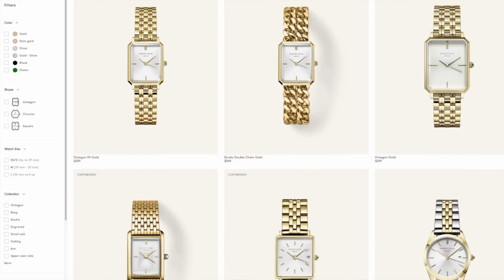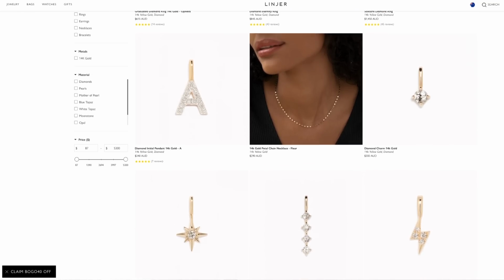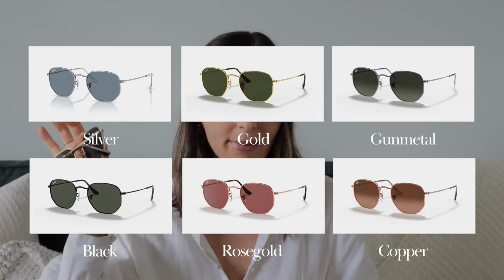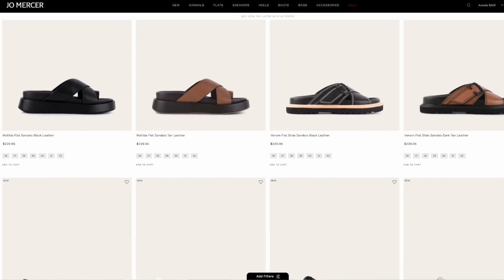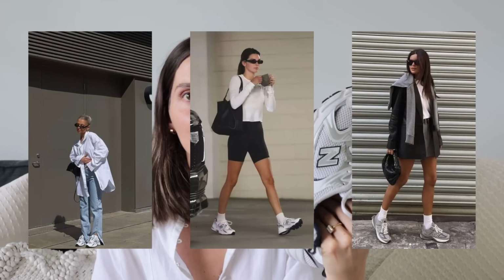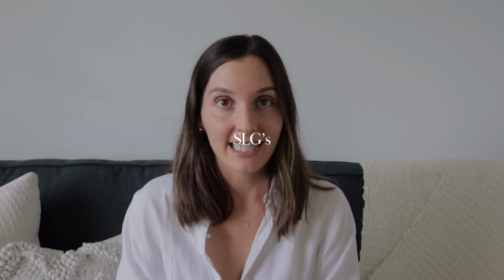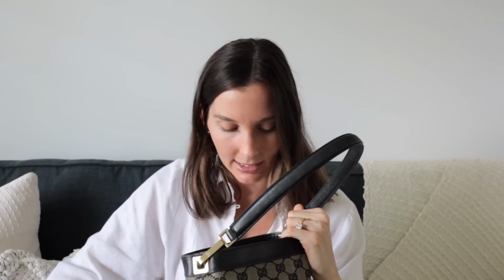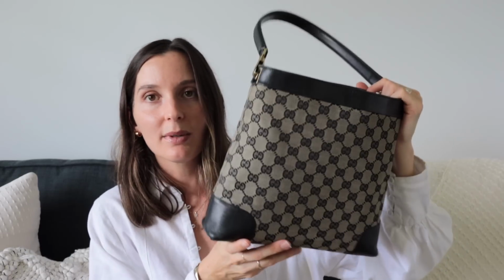The ONLY 15 Accessories You Need✨Starting my capsule wardrobe from scratch - shoes, bags & jewellery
It is time for episode 2 of my capsule wardrobe reset series. In this video I run through the shoes, handbags and accessories I would purchase first if I had to start from scratch.

LINKS
1. Rosefield Watch
2. Mejuri Hoops
6. RayBan Sunglasses
7. Black Heels (similar)
8. Billini Sandals
9. Adidas Sneakers (similar)
10. New Balance Sneakers
11. Cardholder/Purse (similar)
12. Louis Vuitton Key Cles'
13. Longchamp Large Tote
14. Vintage Gucci Meier Bag (similar)
15. Vintage Gucci Jackie Bag (similar)

0:00 Introduction
0:30 Jewellery
3:35 Sunglasses
5:02 Shoes
8:19 SLG's
10:14 Handbags
14:45 Outro